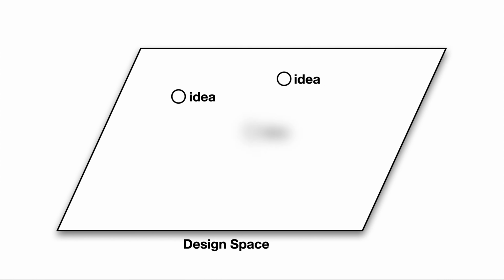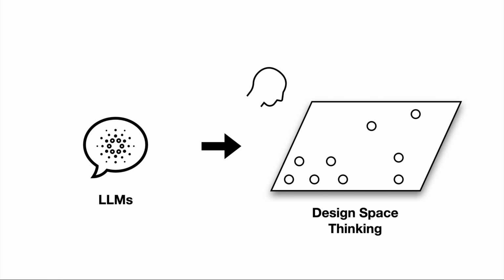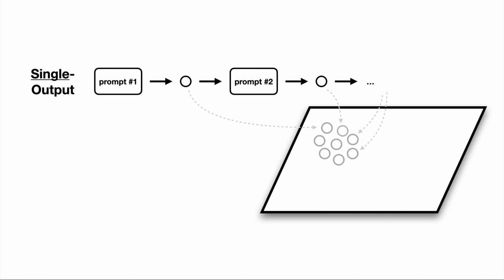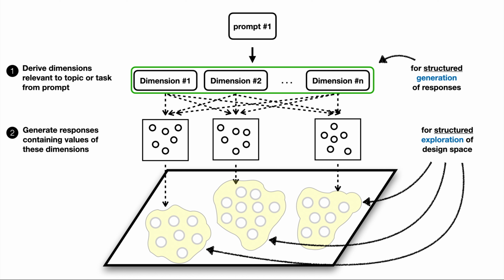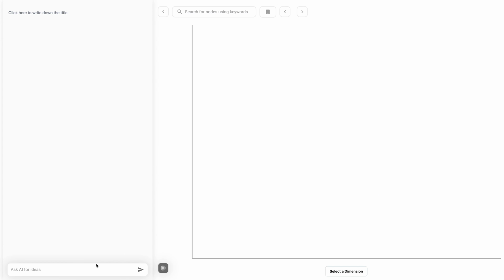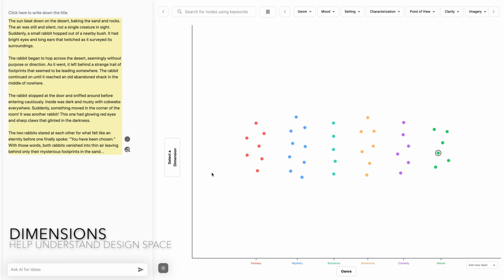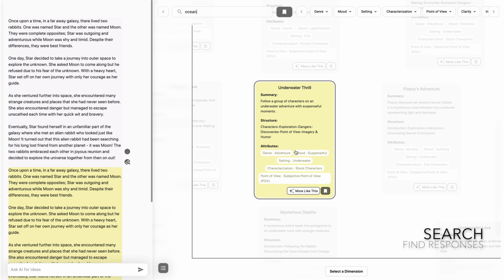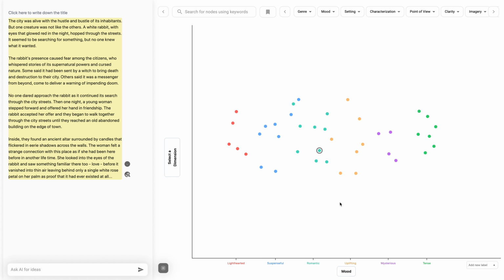Structured Generation and Exploration of Design Space with LLMs for Human-AI Co-Creation